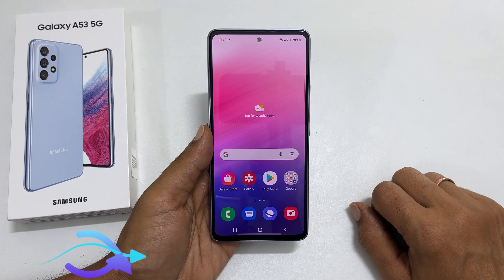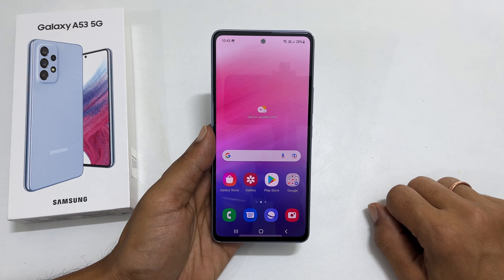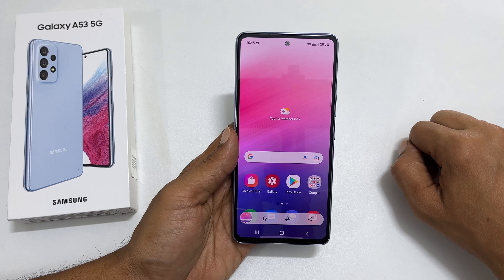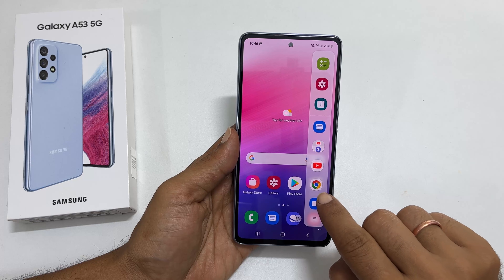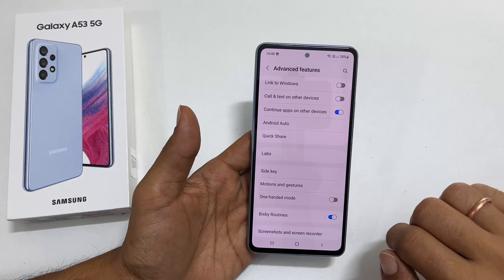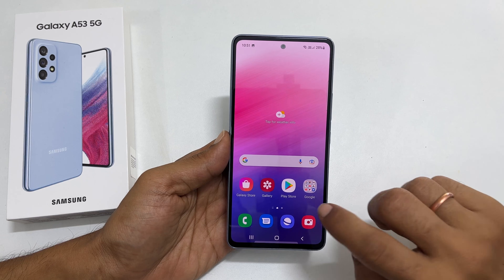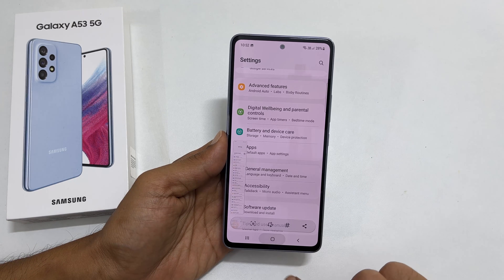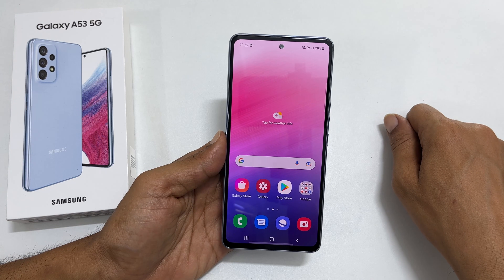Samsung Galaxy A53 5G : How to screenshot -3 Ways Plus Long screenshot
Video on how to take screenshot on Galaxy A53 in three different ways. This tutorial also covers the method to take scroll/long screenshot.

*Timestamp*
Introduction: 0:00
Hardware Button Combination: 0:11
Screenshot Button: 0:48
Pam Swipe Gesture Method: 1:31
Troubleshoot Palm Swipe Screenshot method: 1:44
Long/Scroll Screenshot: 2:18
View Taken Screenshots: 2:45